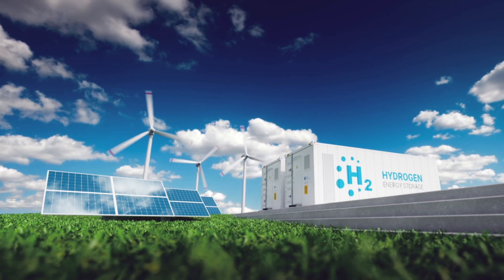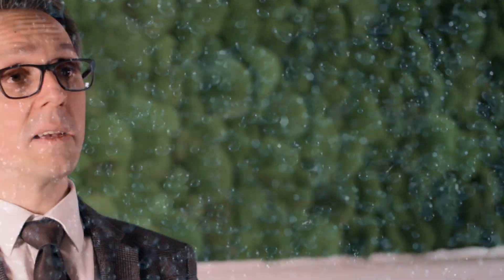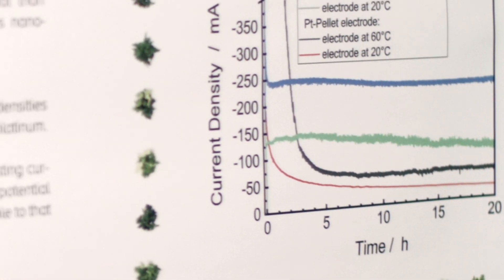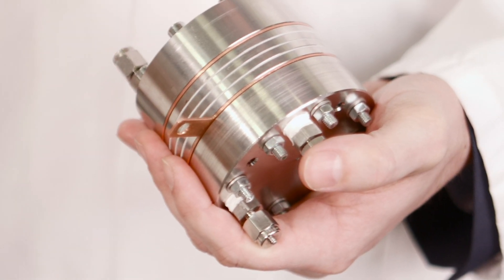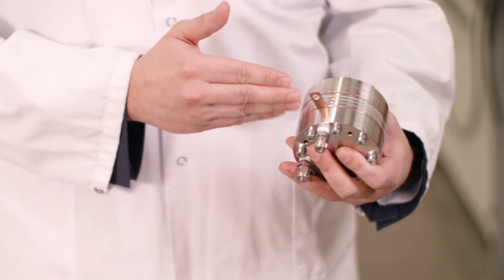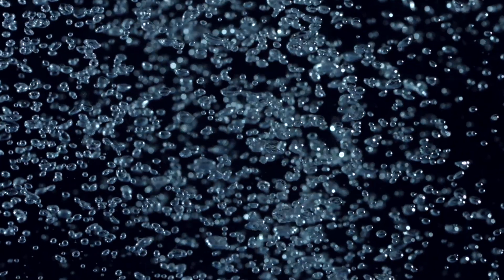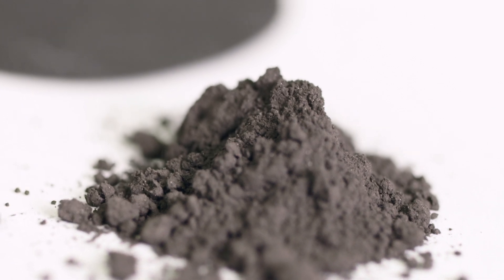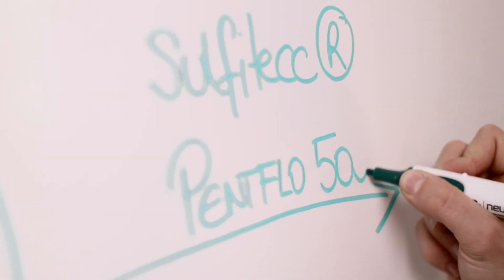Tribotecc Insights: Catalyst for green hydrogen production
Sulfitecc® Pentflo is a platinum-free electrocatalyst for the production of hydrogen from water. The company Tribotecc and a research group from the Fraunhofer Gesellschaft Germany created this revolutionary material with the aim of combining renewable energies (wind, photovoltaic) and electrolysis to generate green, carbon-free hydrogen.
Sulfitecc® Pentflo is a powder processed on an electrode that will be used on a PEM electrolyzer; the material is highly active, more robust and cheaper than platinum and can be used with every kind of water.